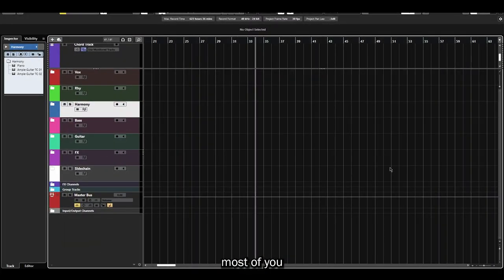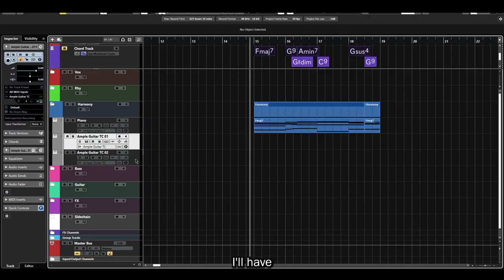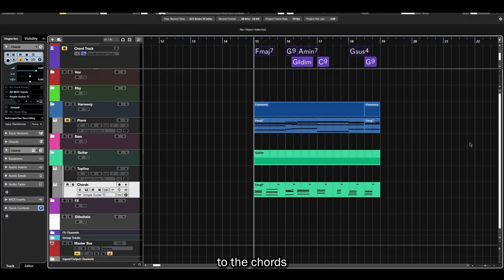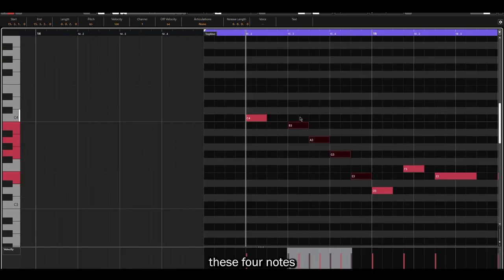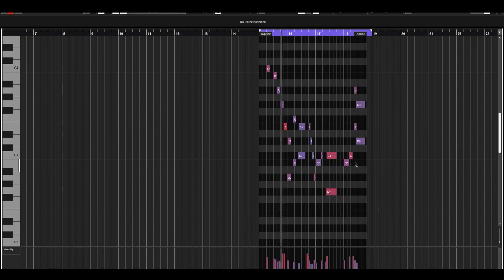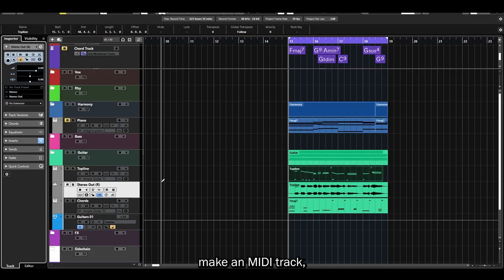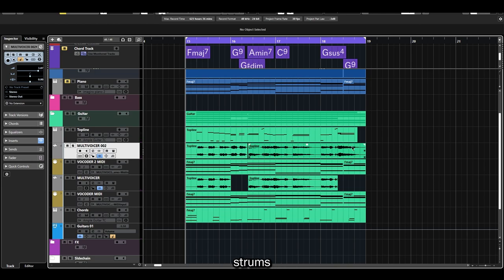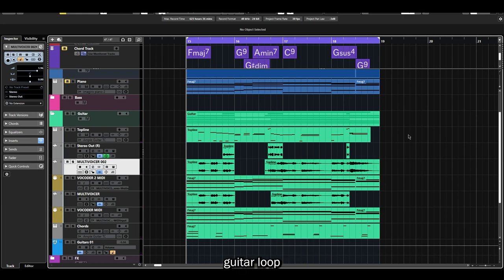Writing Math Rock Guitar like Tim Henson, Manuel Gardner Fernandes & Ichika Nito UNDER 7 MINUTES!!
In this video, I show how I like to go about and write Math Rock Guitars like Tim Henson, Manuel Gardner Fernandes, Ichika Nito, Scottie Lepage etc: Without playing Actual guitars and using Ample Guitar TC!

Wanna Work together? Fill this contact form and I shall reach back at you via email! -

Chapters-
0:00 Intro
0:44 Examples
1:22 Chord Progression
2:58 Melody
5:23 Post Processing
5:38 Multivoicer Effect
7:24 Accentuating Flex Bits
8:20 FInal Listen
8:34 Outro